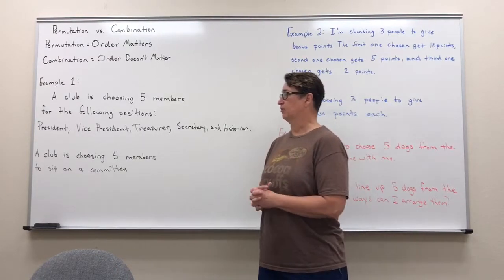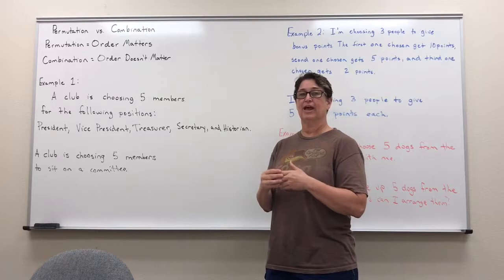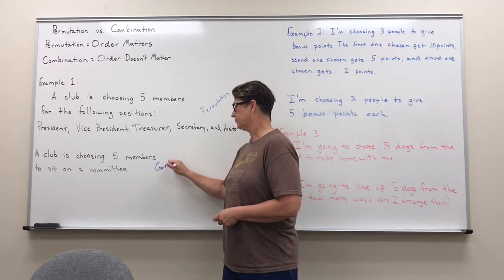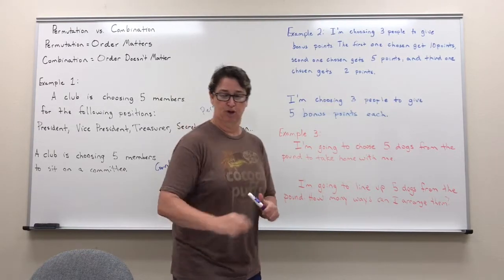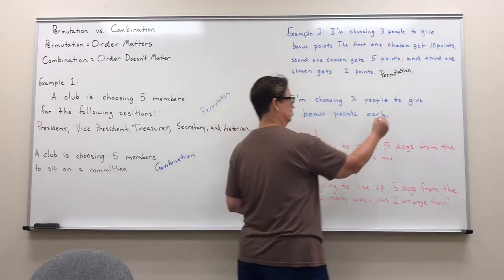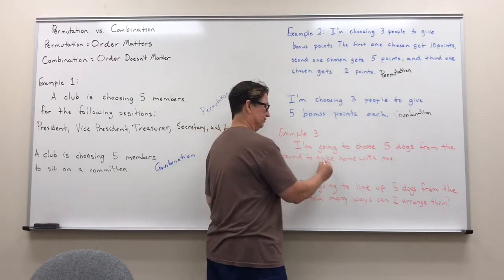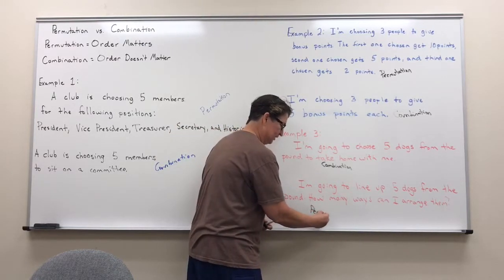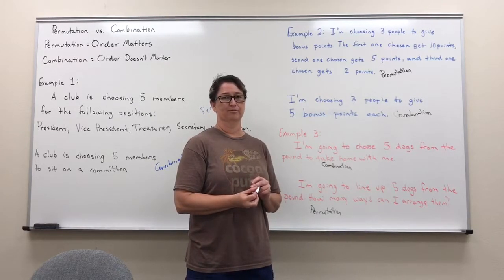Introduction to Permutation vs. Combination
We use permutation when order matters and combination when order doesn't matter.